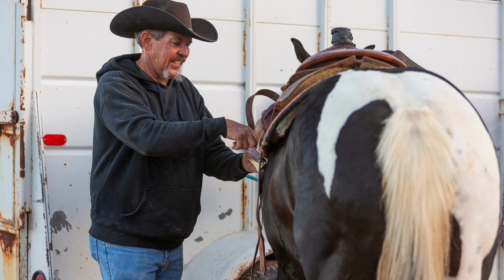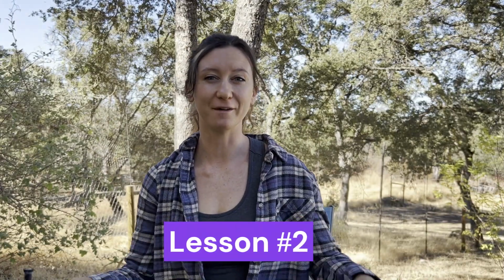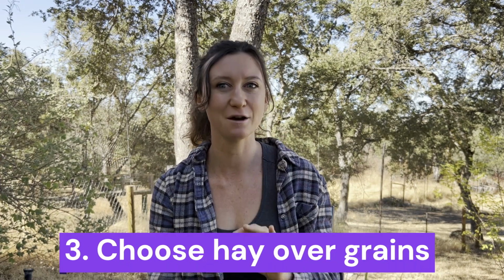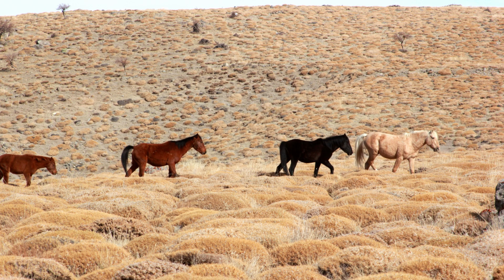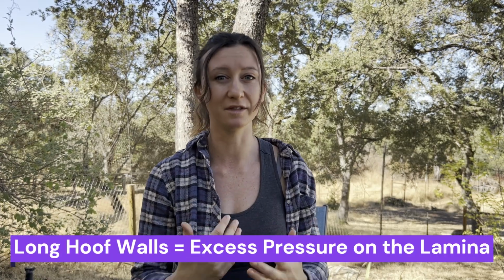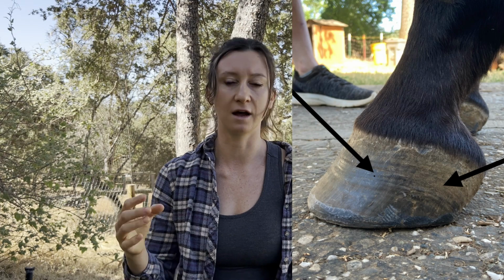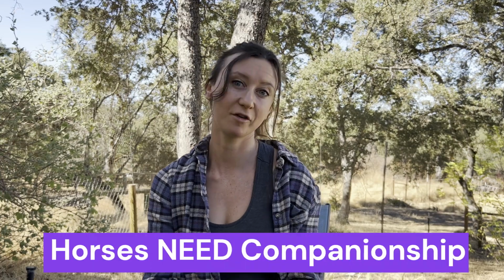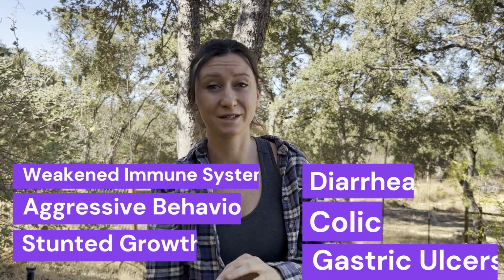Best Practices for Horse Husbandry | Lessons from the Wild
There is so much we can learn from the wild horses that would improve the life and health of our domestic horses. The wild horses live in the conditions that they evolved to survive in and are best biologically suited for. It may seem like they have much harder lives that our domestic horses but they are actually healthier and less stressed than the majority of domestic horses. These are five lessons that we can learn from the wild horses. The first is the wild horses are nibbling on low sugar high fiber forage all day long. They never eat a huge meal and they never go too long without eating anything at all. This is better for them because they have a very small stomach. When we feed our horses small meals throughout the day or they live in a pasture with natural forage they are much less likely to colic and they are much less likely to get stomach ulcers. The second lesson is the wild horses eat off the ground. They do not eat out of hay bags or fancy feeders with their heads up high. Eating off the ground puts their head and neck in its natural feeding position which prevents choke and also colic. When our horses eat this way is also beneficial to their dental health. They will need to get their teeth floated less often the more they eat directly off the ground and are eating forage and hay instead of grains. The third lessons is that wild horses do not wear shoes. Wild horses have the best hooves around and many common hoof pathologies do not exist in wild horses. Wild horses travel 20 plus miles a day and they wear the hooves down perfectly at the rate they are growing. They do not get thrush, contracted heels, white line disease, laminitis or founder. Lesson number four is the wild horses do not eat sugary grains and "complete" feeds. Horses are designed to eat lots and lots of fiber and very little starch and sugar. Carbohydrate overload is the main cause of laminitis, the #2 killer of domestic horses. Wild horses do not get carbohydrate overload. Lesson number 5 that wild horses live in herds. Horses are herd animals! For their emotional wellbeing they need to live in the same living space with at least one other horse. Sharing a fence line is not enough. They need to be able to groom each other and swat flies from each other and watch out for each other. One thing that all these lesson teach us is that most domestic horses are under more stress than the wild horses. Chronic stress causes chronically high cortisol which has many negative side effects the most important ones are colic and gastric ulcers. It is estimated the 60% of show horses have ulcers, most of which are undiagnosed. We can reduce our domestic horses stress by keeping them in a pasture with other horses instead of a stall or alone, feeding them throughout the day or having forage in the pasture and giving them herbs to help reduce stress and buffer the gut when going to shows.

Ready to begin your hoof trimming journey? Check out Hooves by You: A mini course intro to hoof trimming where you learn to rasp and maintain a bevel on your horse's hooves in between professional hoof trims. Improve your horse's hoof health and become a more skilled and confidant horse owner at the same time

Hoof Trimming Tools I Use:
GE 14” Nippers (Amazon)
Bellota Rasp (Amazon)
Dex Fit Gloves (Amazon)
Bonsai Nippers (Amazon)
Ultimate Hoof Pick 8” (Amazon)
Hoof Stand (Amazon)
Artimud (Amazon)
yeezo Hoof Soaking Boots (Amazon)

Get a FREE copy of my E-book "Hoof Health from the Inside Out: Diet, Nutrition and Lifestyle for Healthy Hooves"

Chapters:
00:00 Are wild horses healthy
00:35 How often to feed horses
03:18 Are hay bags safe
05:35 FREE eBook on horse and hoof health
05:50 Are horse shoes good
08:29 Best feed for horses
11:28 Do horses need friends
12:27 Gastric ulcers in horses